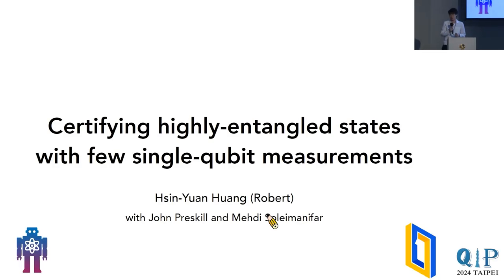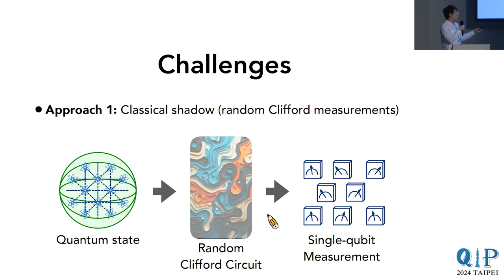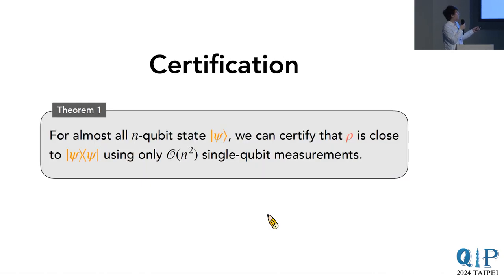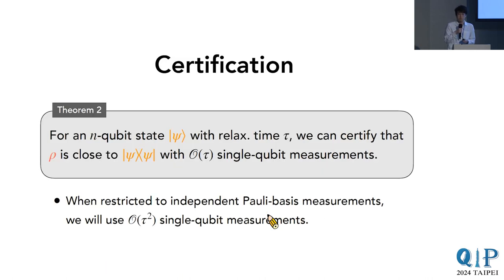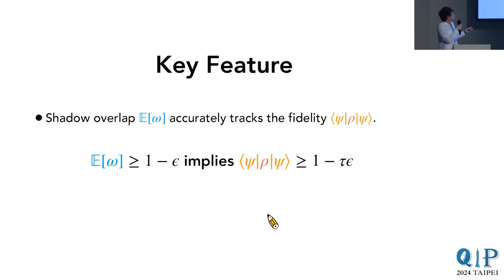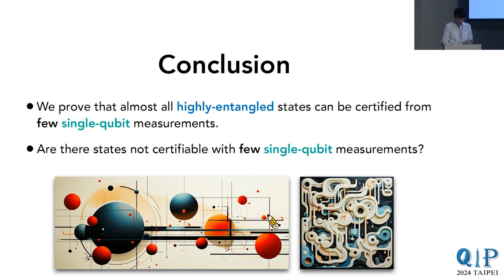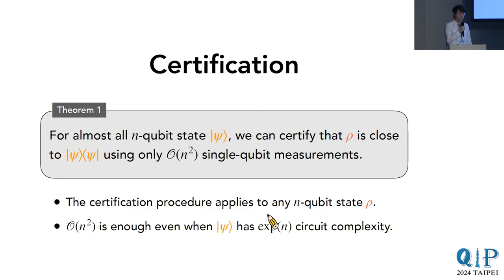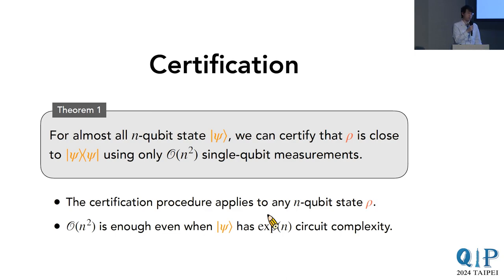0118_1530_Learn_Certifying highly entangled states from few single qubit measurements_Hsin Yuan Huan